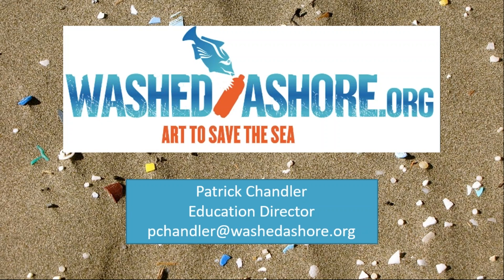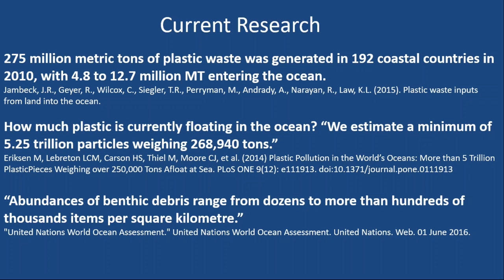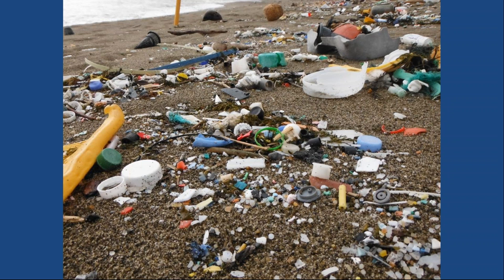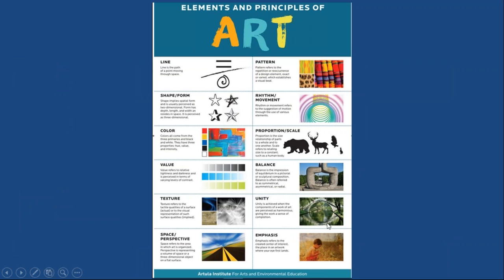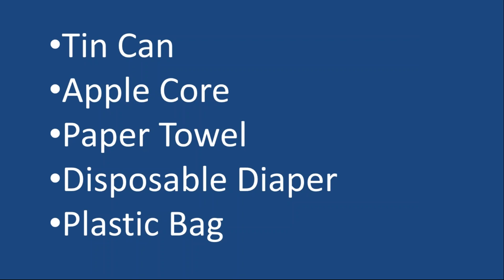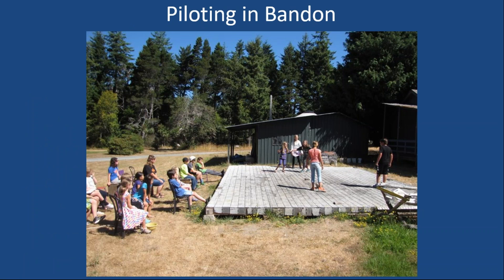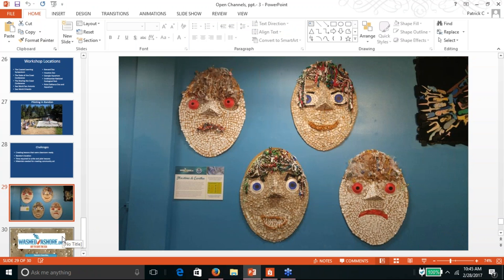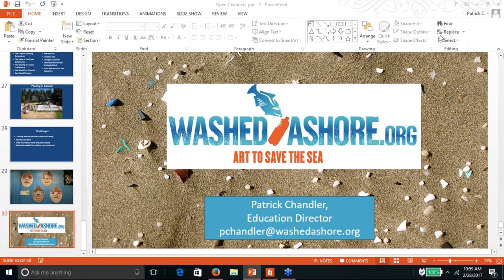Washed Ashore: Combining art and science to raise awareness of marine plastic pollution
This webinar originally aired on 28 February 2017.

Marine debris is a threat to our environment, navigation safety, the economy, and human health. There is no longer a marine environment untouched by our trash. If we take the current state and trends of marine debris as the inevitable future reality, it’s easy to lose hope of finding a solution. But engaging in the language of the arts enables us to move beyond the world as we see it. The arts engage the creative, imaginative, and intuitive parts of brain that must be used to find innovative solutions that will change the future. Through combining science and art, we can recreate the world.

The Washed Ashore Project uses community art created from marine debris with the help of thousands of volunteers to raise awareness about plastic pollution in order to spark changes in the consumer habits that have generated this global issue. Over the past two years, with NOAA support, Washed Ashore has worked to create a curriculum based on the goals of our project. The lessons bring together art and science to help students understand the plastic pollution issue and communicate about it using the language of the arts. Workshops to introduce the curriculum and receive feedback were held at Washed Ashore exhibit venues around the country and the curriculum was piloted in Bandon, Oregon, where Washed Ashore is based.

In this webinar, Patrick Chandler, the Washed Ashore curriculum author and project manager, discussed his experience using art to communicate, conducting teachers’ workshops, curriculum development, and shared lessons learned. For more information on the Washed Ashore curriculum, please